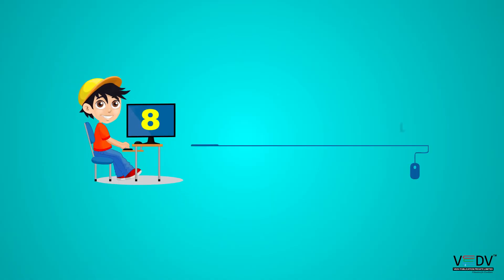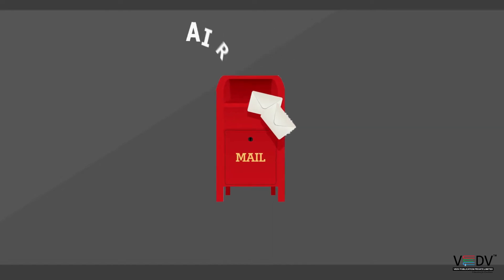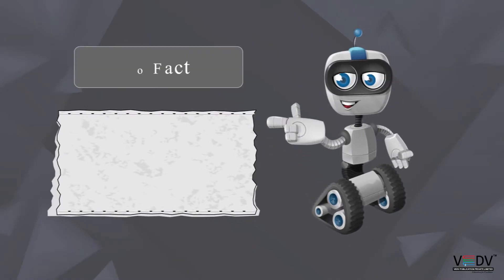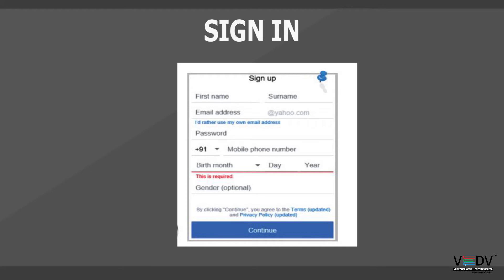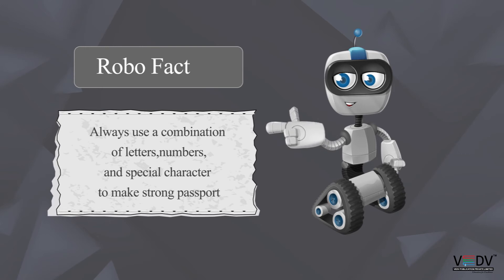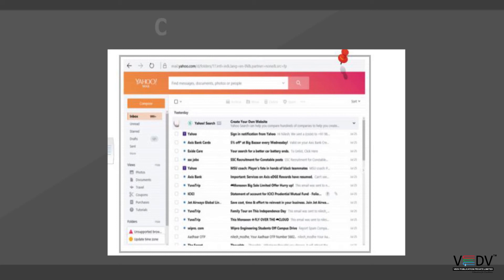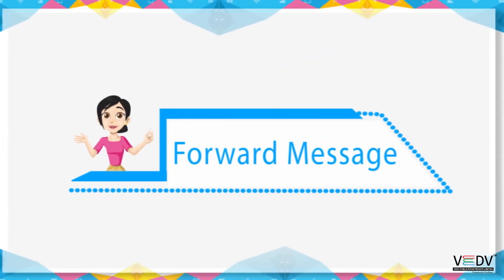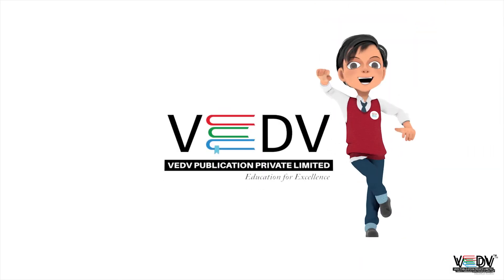computer next class 5 chapter 8 ELECTRONIC MAIL HINDI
VedV Publication Pvt. Ltd. has been working towards enhancing the learning techniques by offering quality learning material. The company has taken one more step towards making education interesting by introducing an online learning platform that will include book lessons in video form. This will help generate interest among students in learning at home by directing their screen time towards education rather than the internet and gaming. Moreover, it will also help schools and teachers have uniformity in teaching and implement a multi-sensory approach in education.